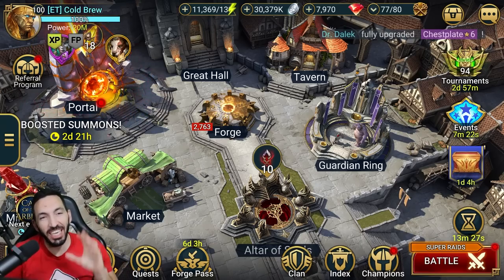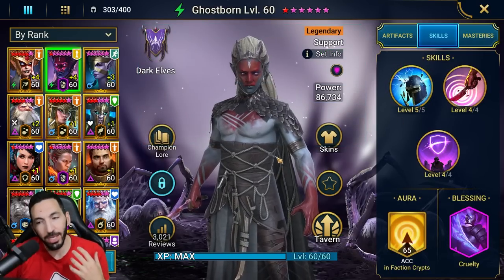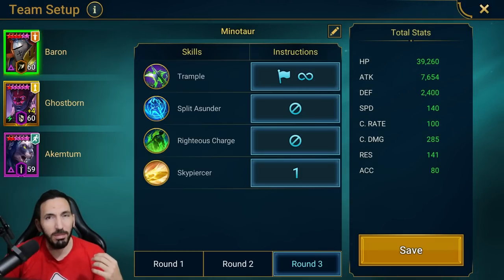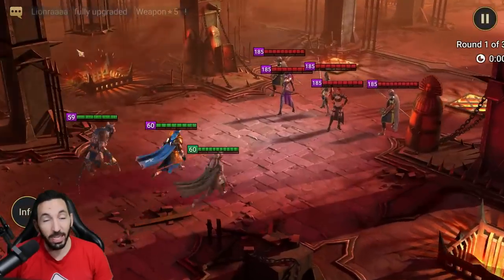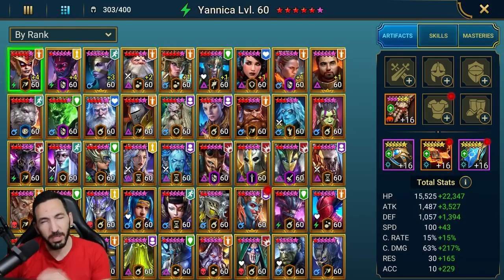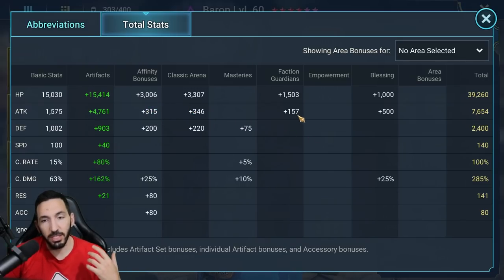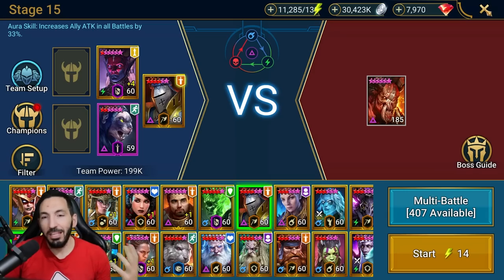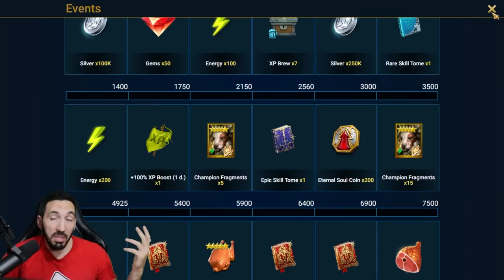FARM FULL MASTERIES IN 20 MINUTES! MINOTAUR SPEED FARM TEAM | RAID SHADOW LEGENDS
💪▼ Follow me below for more!▼💪